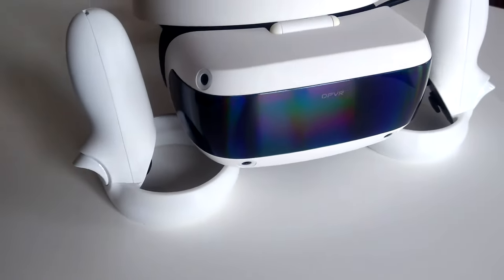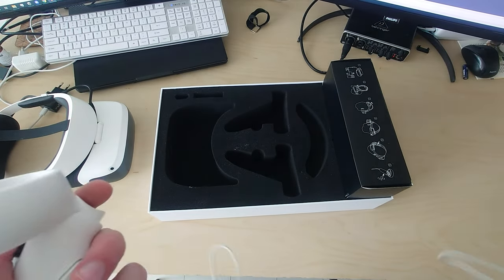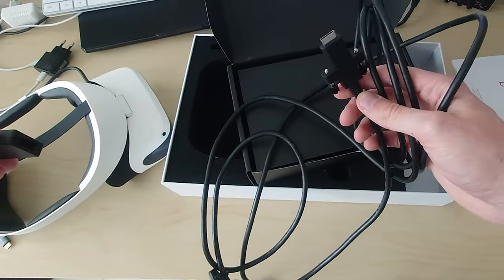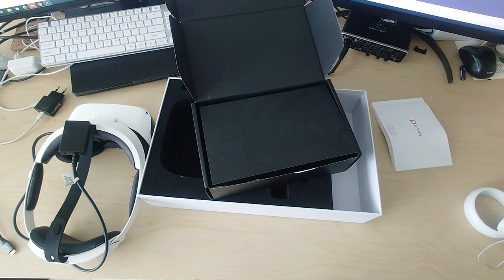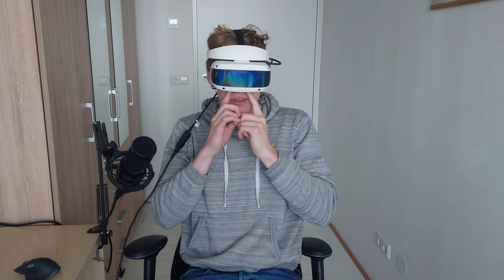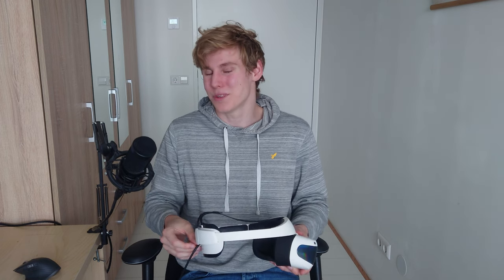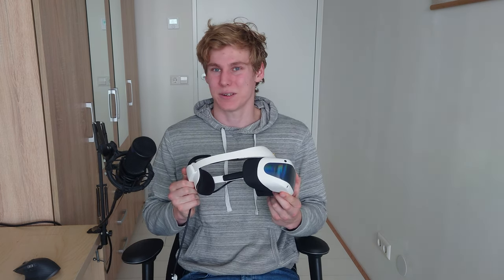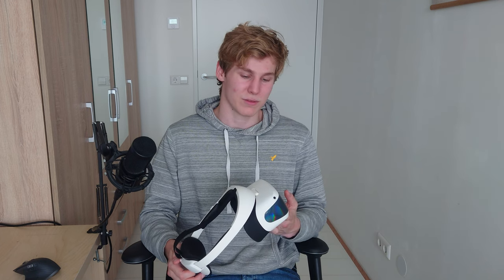DPVR E4 First Impressions & Unboxing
There is a new PCVR headset in town!
The DPVR E4 is a brand-new PCVR-ONLY headset! This means no video compression and access to all your SteamVR games.
The resolution is the same as the Quest 2, combined with a higher FoV.

And the biggest feature for me, you can flip up the HMD to see everything around you!

Timestamps:
0:00 DPVR E4 Introduction
0:26 Unboxing time
4:14 Initial Thoughts/Review
4:24 Screen (resolution, FoV)
4:34 Glasses user beware
4:47 Software IPD only
5:28 Fresnel lenses, but good
6:09 Build Quality (flip up HMD)
7:04 Software
8:32 Audio
10:15 Recommendations

Asus TUF Gaming A15 2021
AMD Ryzen 5800H
RTX 3060
32GB DDR4 (Upgrade
1.5TB (Samsung 980

Audio-Technica AT2020
Microphone arm
Razer Ornata 2
Logitech MX Master 3